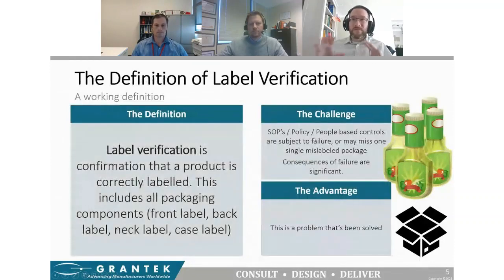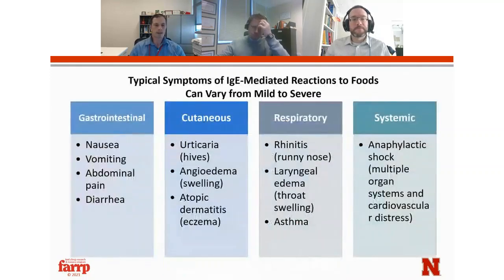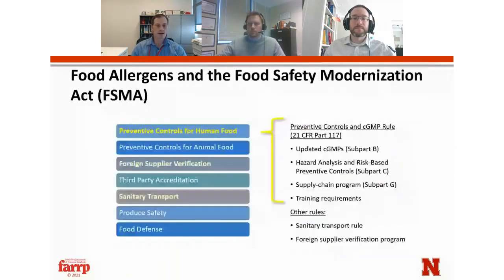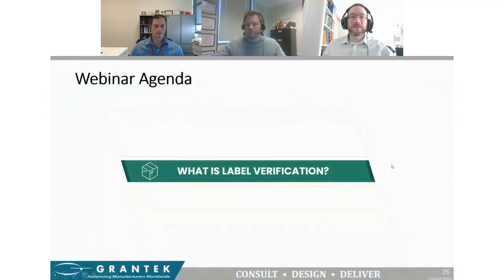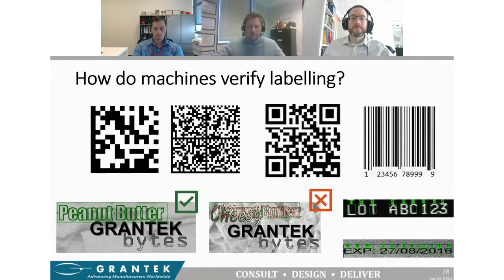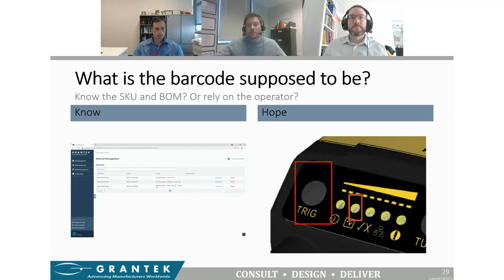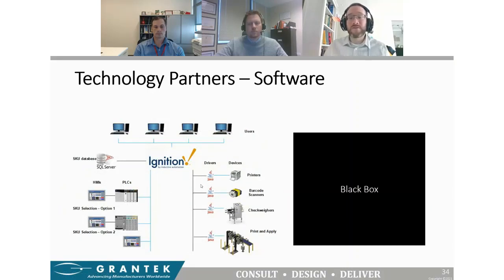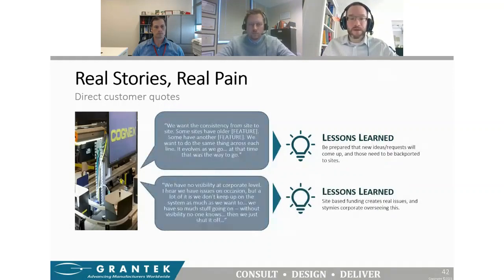Label Verification: Protect Your Brand with Cognex, Inductive Automation and Grantek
Grantek has released a new video. Grantek’s Label Verification Solutions: Protect Your Brand with Cognex, Inductive Automation and Label Verification from Grantek is now available. This video is your chance to hear from David McKenna, Director of Smart Manufacturing Solutions at Grantek, Dr. Joe Baumert, Director of the Food Allergy Research & Resource Program at the University of Nebraska-Lincoln and Andy Abramson, Director of Client Success at Grantek. Ezekiel Habab, Grantek’s Lead Systems Designer, was also on-hand to address technical concerns.

From the plant floor to the boardroom, Grantek provides a complete solution for Label Verification. As a CSIA certified control system integrator, Grantek knows that automated product validation is critical to regulatory compliance and quality control. Real-time live images, stored missed images, and an intuitive user interface provide maintenance and operators with all the information needed for seamless integration into any existing production line, or as part of a new installation. Our solution is in alignment with American & Canadian regulations, helping you mitigate the Food Safety risk with undeclared allergens.

At Grantek, Smart Manufacturing is much more than just a process – we take a holistic approach to designing, deploying, and managing enterprise manufacturing operations, allowing companies to utilize informed and timely data to make in-depth decisions. Grantek assists companies in achieving Smart Manufacturing through a collection of advanced manufacturing technologies and processes. Our advanced engineering teams help improve energy efficiency, reduce risk, and speed up time to market through increasingly agile decision making, fueled by our ability to capture and integrate data at all levels of the enterprise.

Topics Include:
• Stop 35% of Recalls by using Label Verification Solutions from Grantek.
• Right SKU, Right Packaging.
• How to Update Your Brownfield Site with Limited or No Floorspace?
• How to Guard Against Vendor Packaging Mistakes?
• Cognex and Inductive Automation – Platforms that don’t Lock you into Proprietary Hardware/Software and Service Contracts.